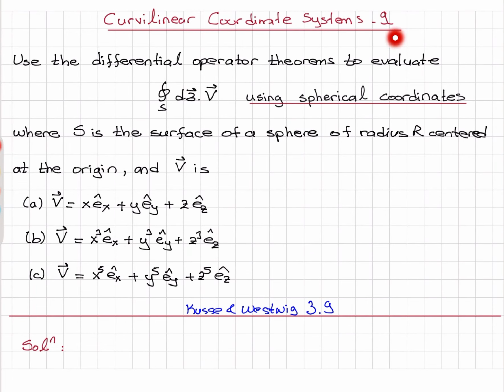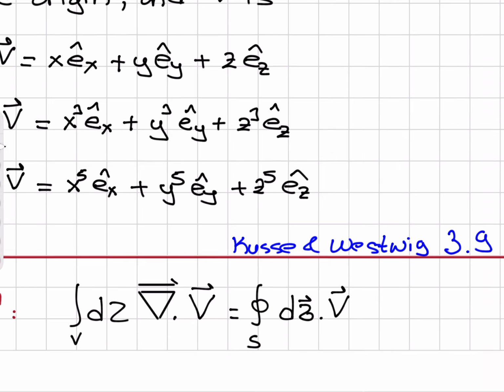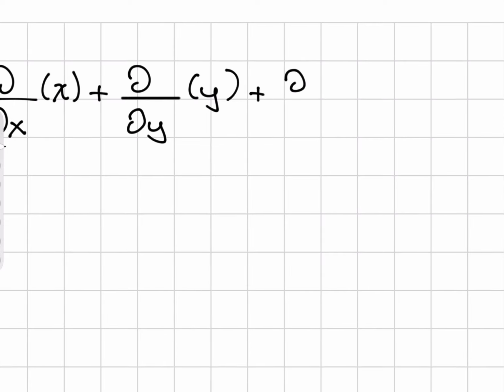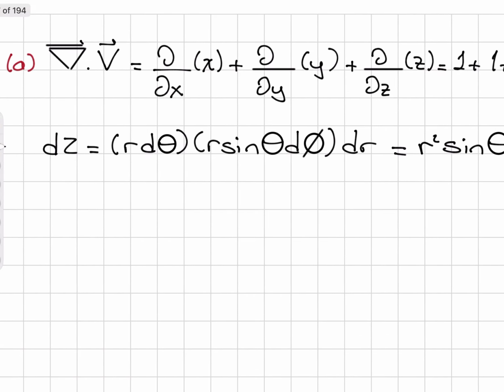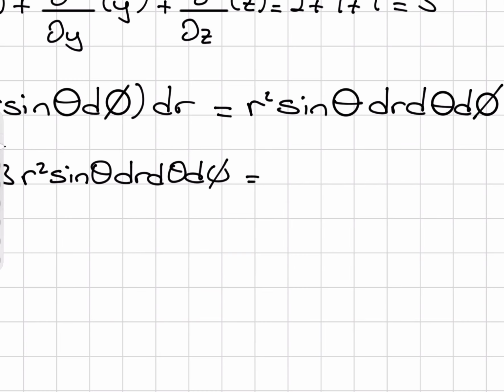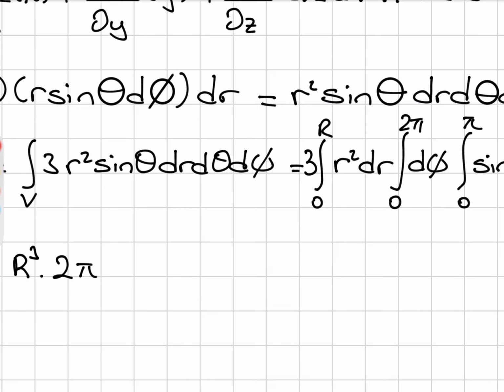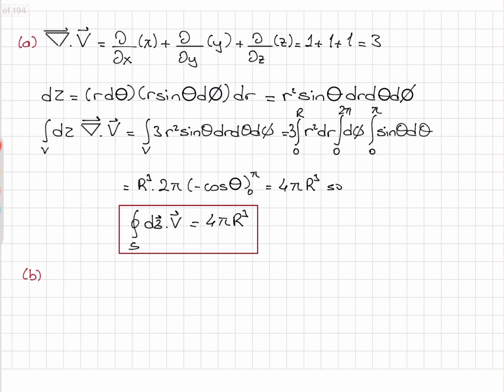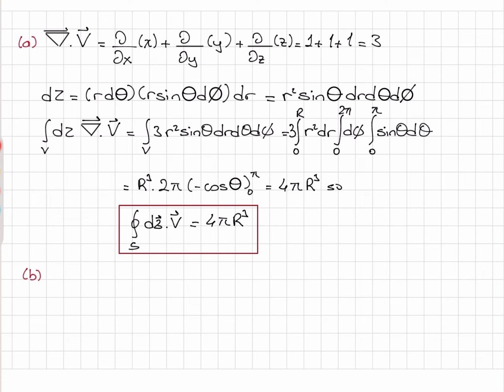Curvilinear Coordinate Systems - 9 (a)